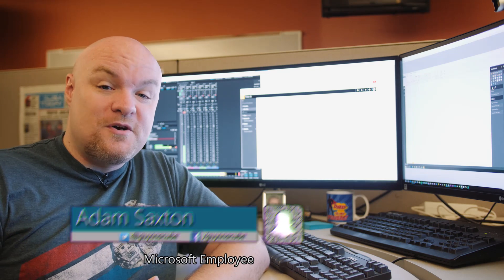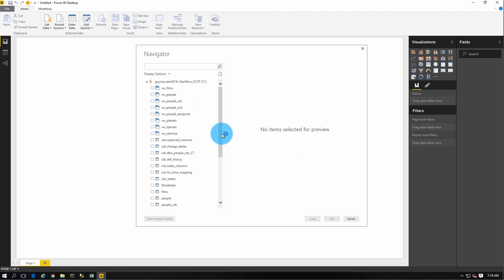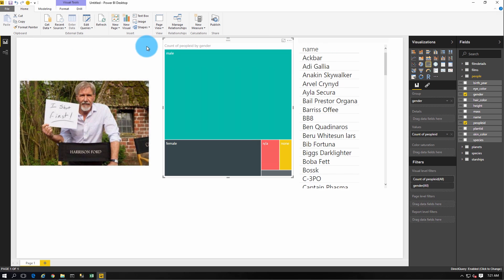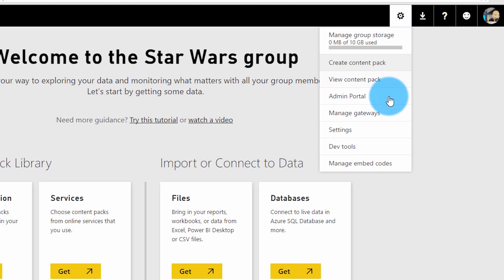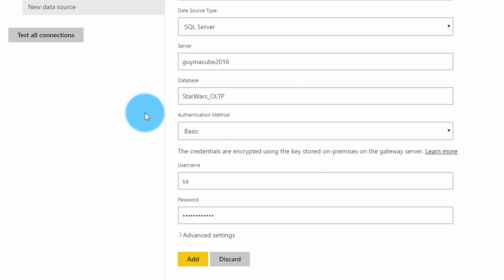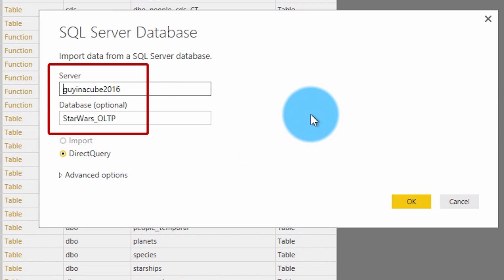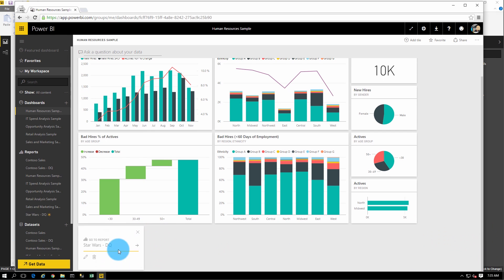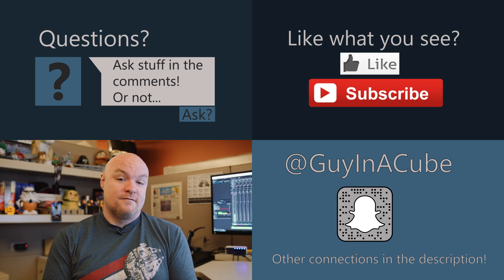Walkthrough: SQL Server DirectQuery with Power BI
I walk through using a DirectQuery connection with SQL Server and the Power BI service. I start with Power BI Desktop, show how to configure the enterprise gateway, and then show how it looks in the Power BI service.